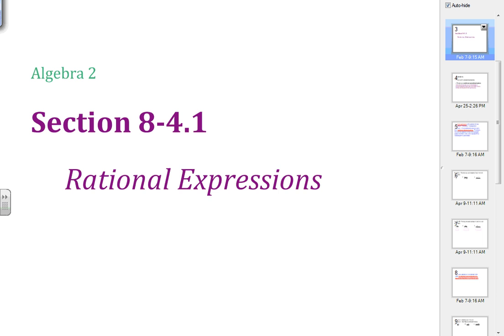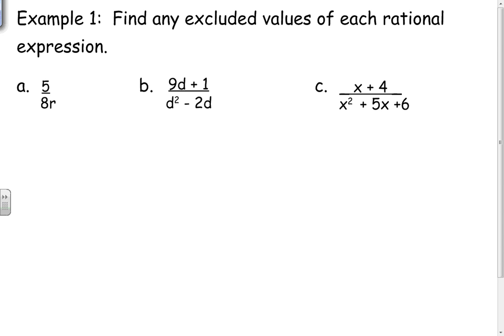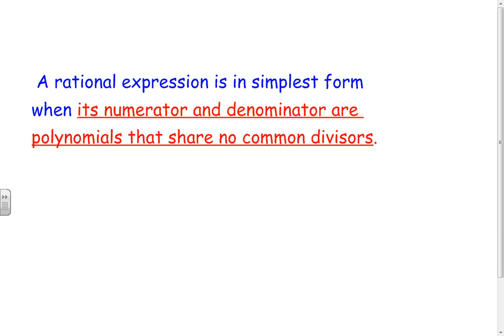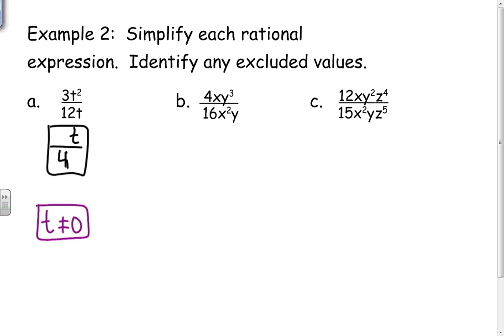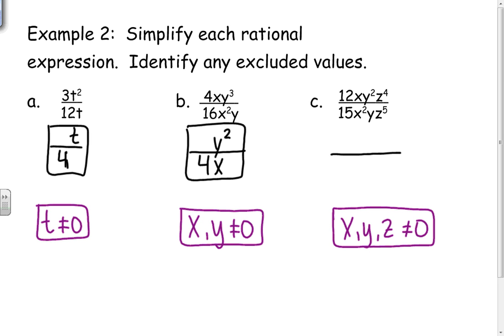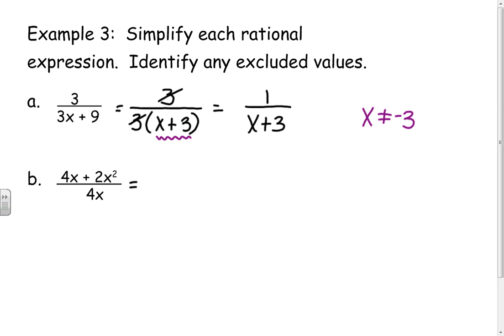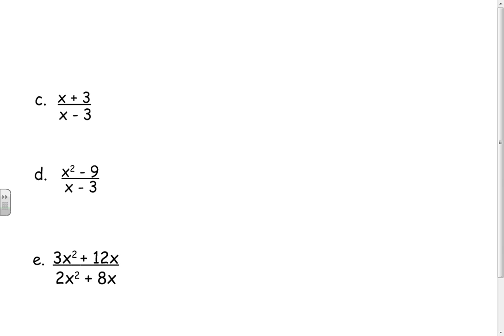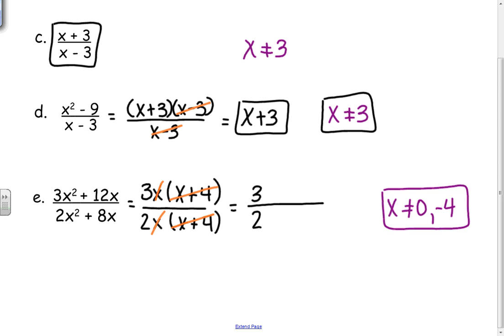8 4 1